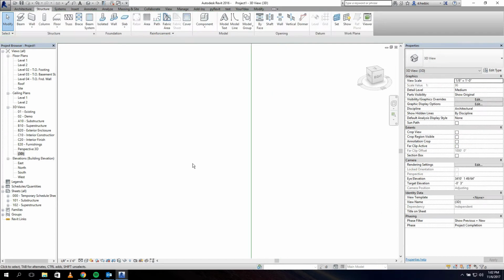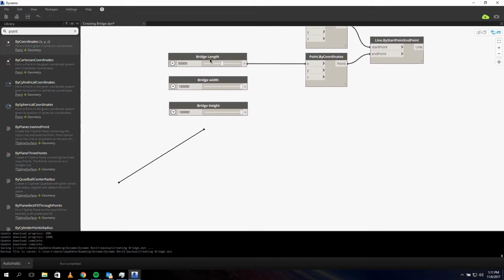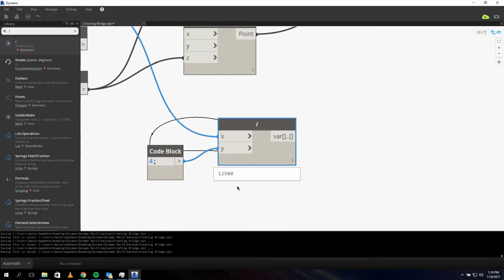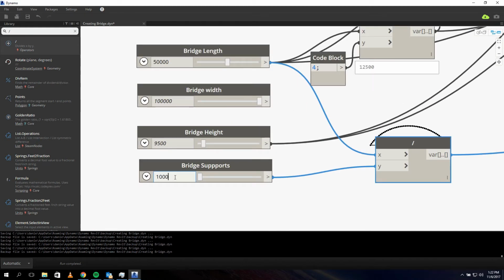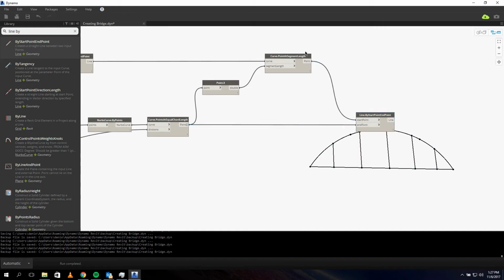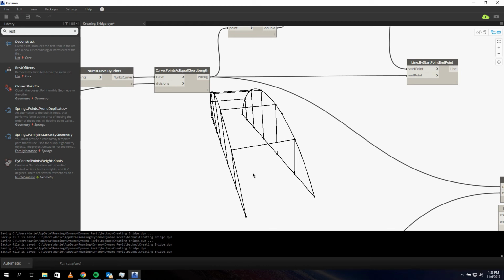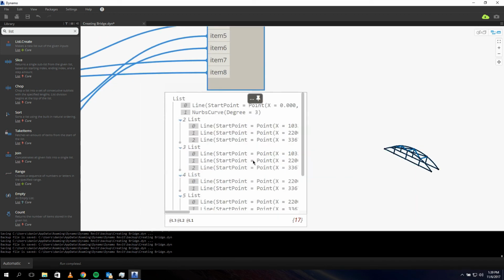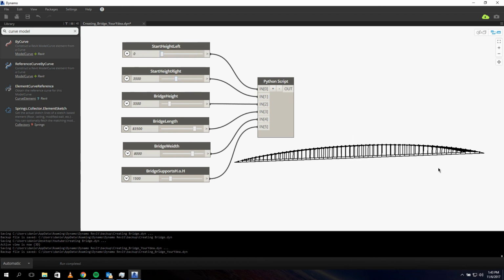Dynamo - Intermediate geometry p.9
In the 9e tutorial we are going to show some intermediate geometry. We show you how you let geometry interact with each other. The example that we are using is creating a bridge. This tutorial will show you how easy it is to make a variable geometry.

The team of Your Ydea.